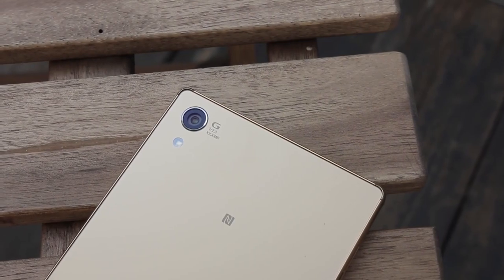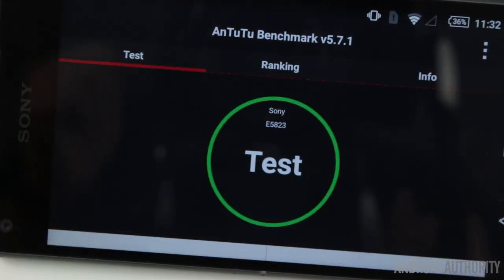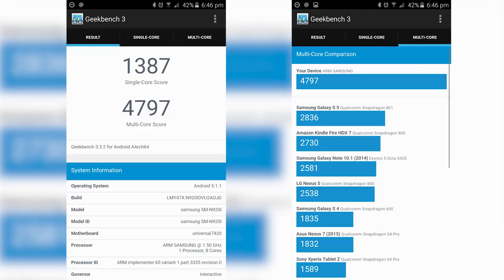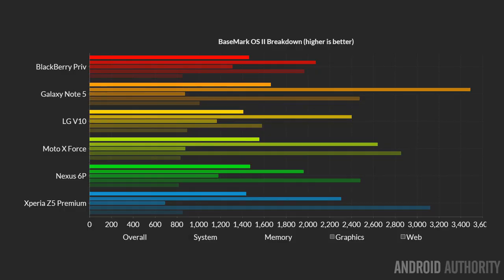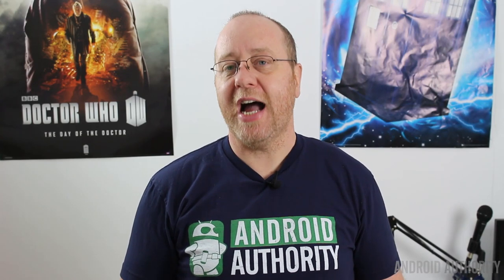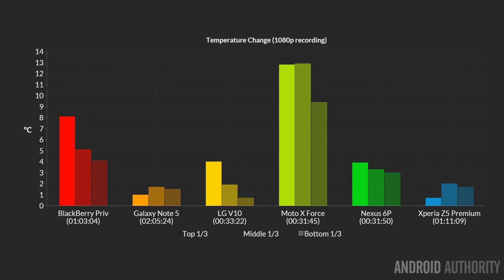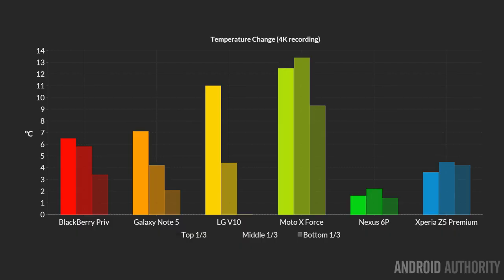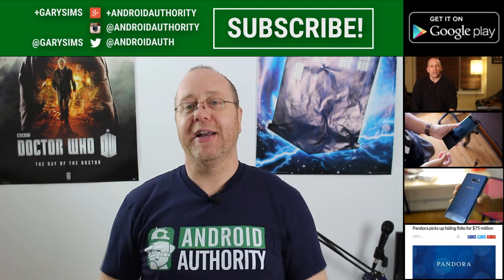Best of Android 2015: Performance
Want to know what’s the best phone to buy? We can help. For this installment in Best of Android 2015, we’re taking a look at performance.